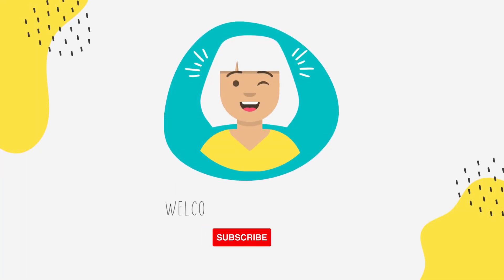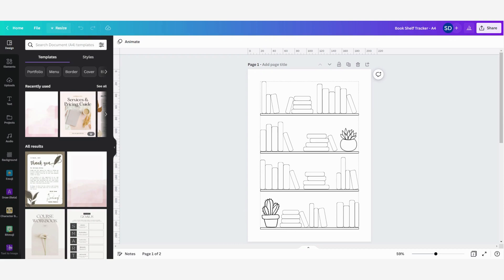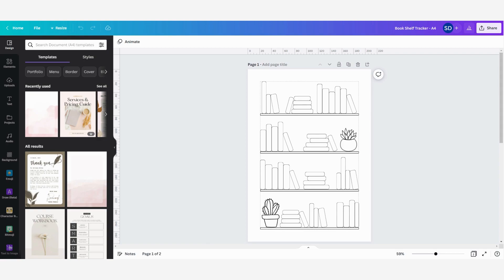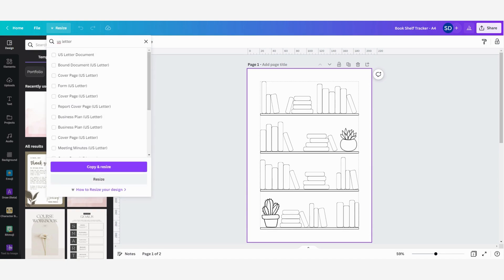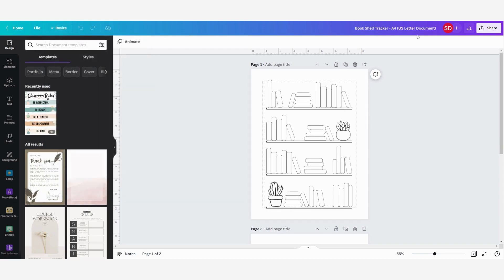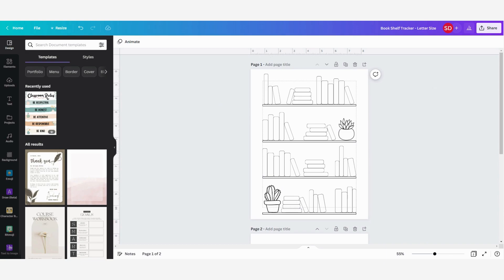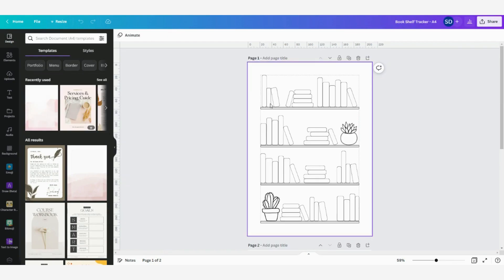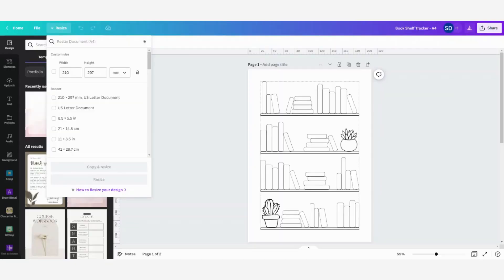How To Resize A Design In Canva (2023)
Hi guys! In this Canva tutorial I will show you how you can easily resize any design that you want in Canva. I will show you 2 options: a free one and the resize function of Canva Pro.

Now, Canva Pro offers a resize button where you can resize your designs with one click, for as many times and as many sizes you want.
If you want to try Canva Pro for free, you can use this

Let’s go!